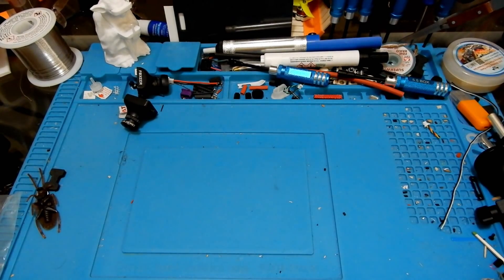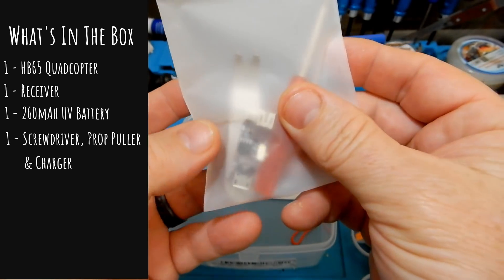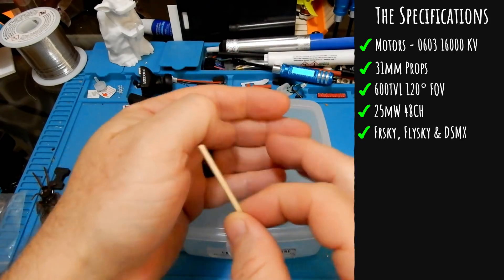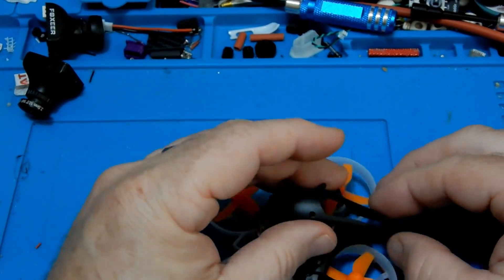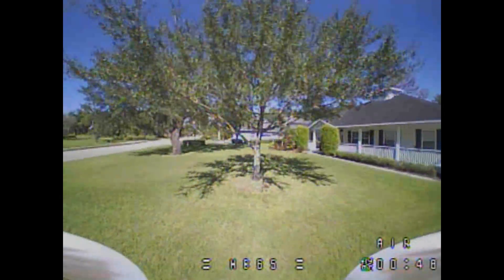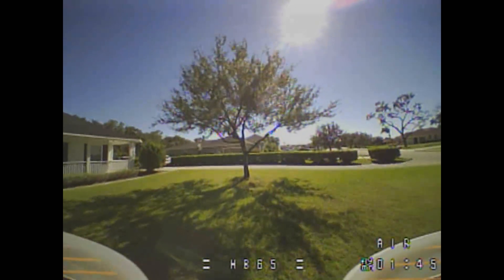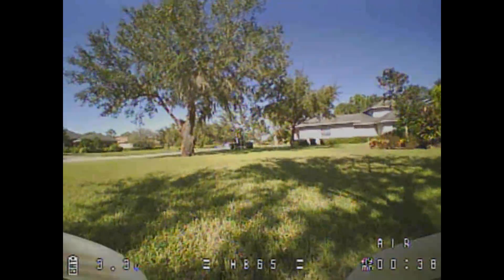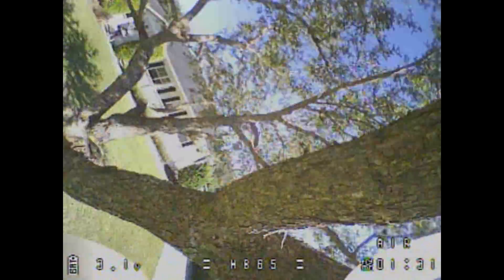HBFPV - HB65 1s Brushless Whoop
Today we're taking a look at the HBFPV - HB65 1s Brushless Whoop. Lets see the specs.
Specification:
Item name: HB65 65mm 1S racing drone
Wheelbase: 65mm
Frame structure: true X
Weight: 22g without battery
Flight weight: 29g with battery
Flight time: 3-4mins 260mAh
Flight controller: F3, built-in OSD
ESC: 1S 5A 4in1 Dshot
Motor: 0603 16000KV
Propeller: 31mm 4-blade 4x orange, 4x other random color
VTX+camera: 25mW 48CH 600TVL 120°
battery: 1S 3.8V 260mAh 250mAh 30C
Receiver: Compatible FS-RX2A, Frsky pro, DSMX pro receiver